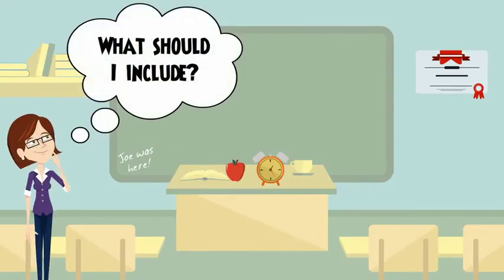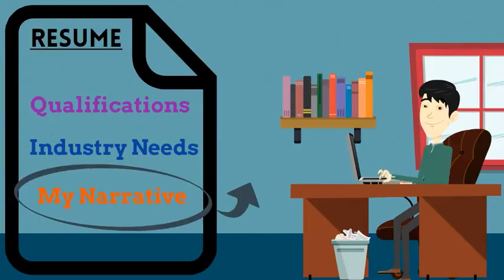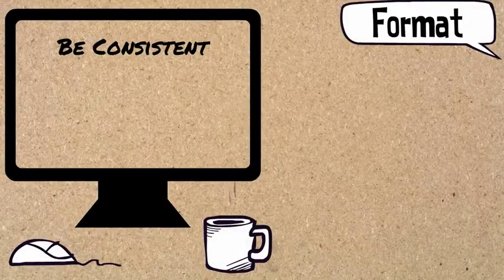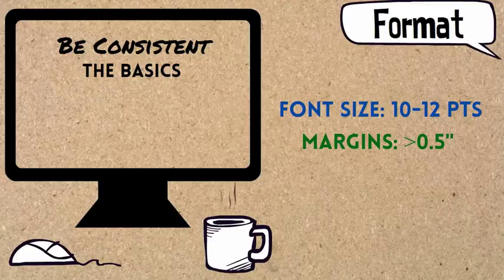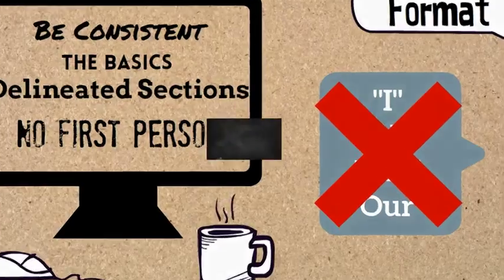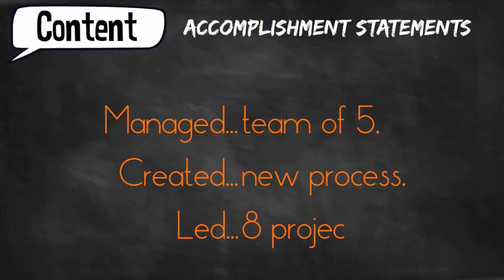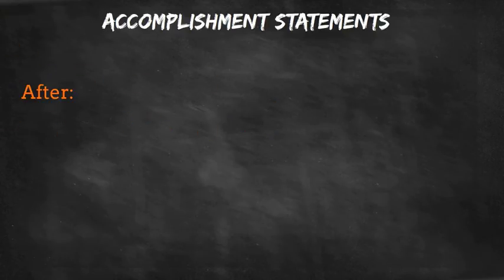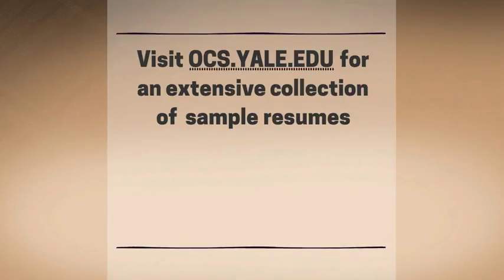Resumes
Applying for jobs or internships?  Watch this video to get specific advice on content and format.